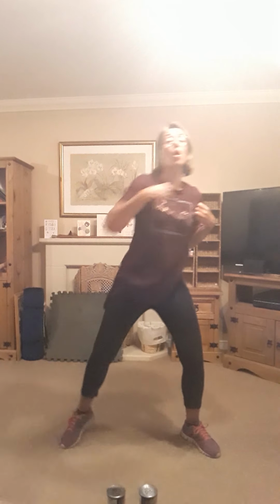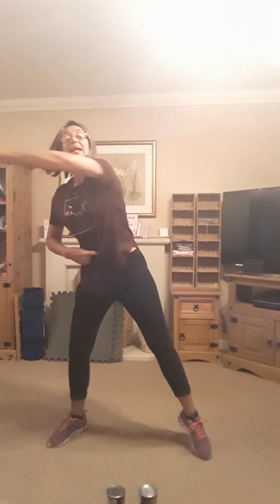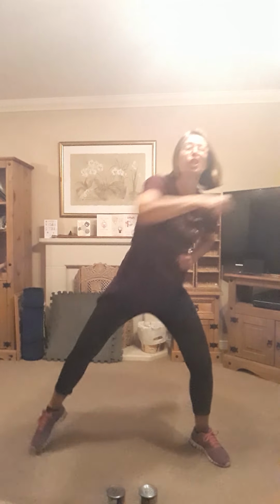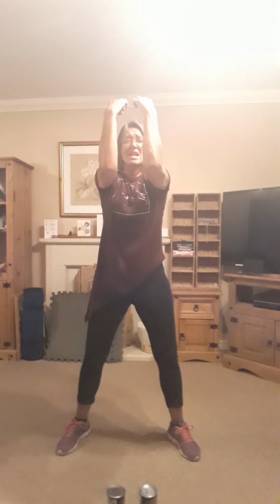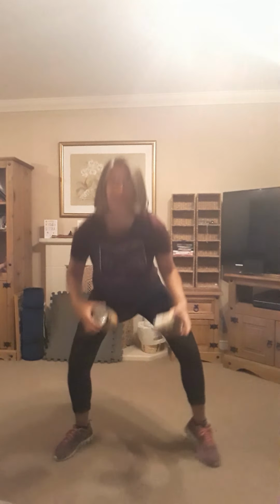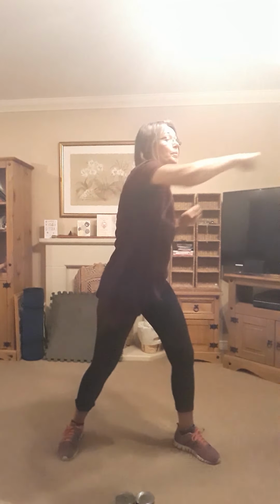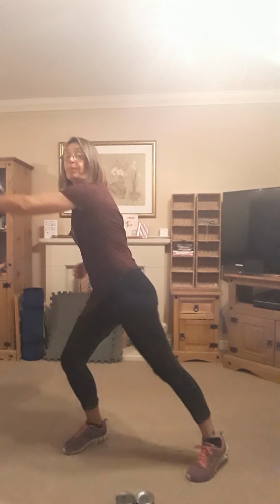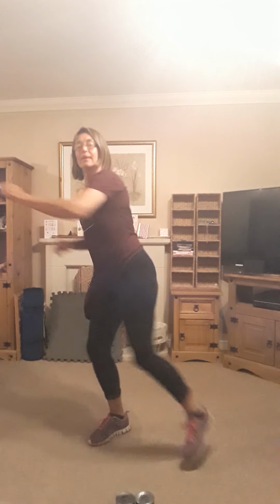Low intensity body conditioning 28th April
Low level toning session. Quick warm up routine and then legs,arms and tummy exercises. Ran out of time for last abs exercise